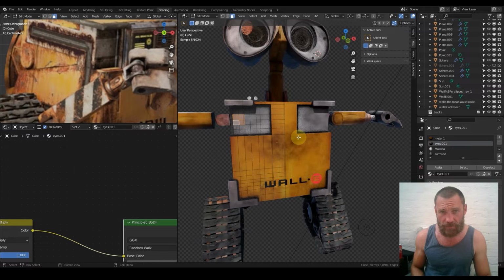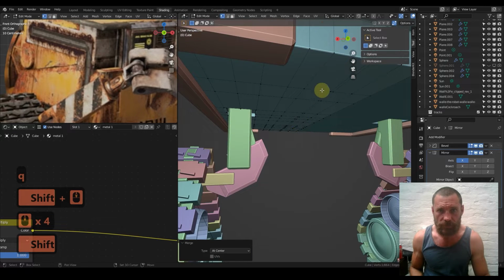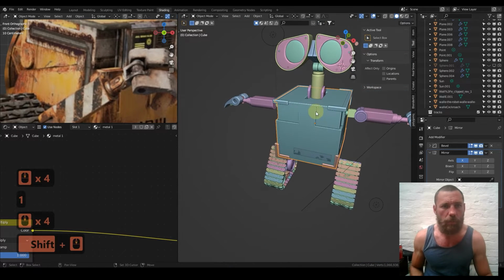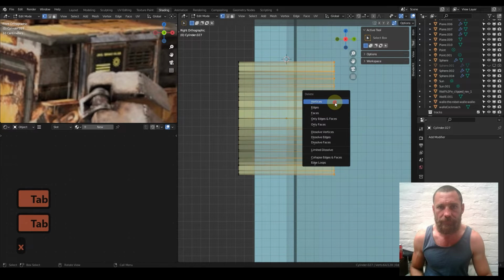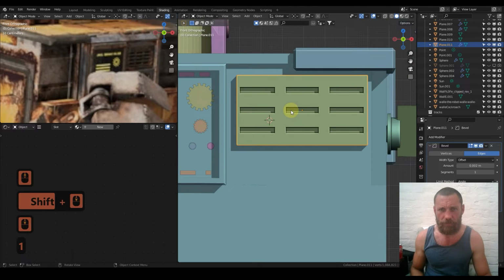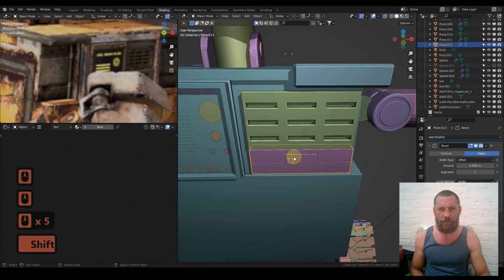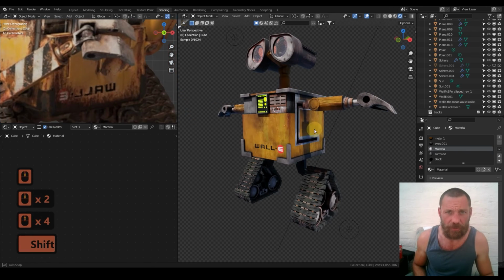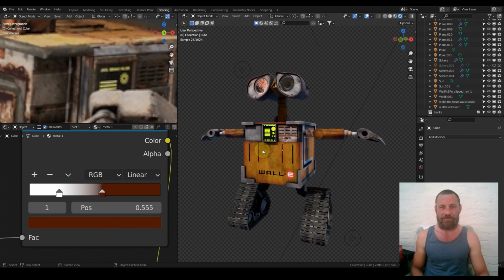From Default Cube to Wall E Part 15